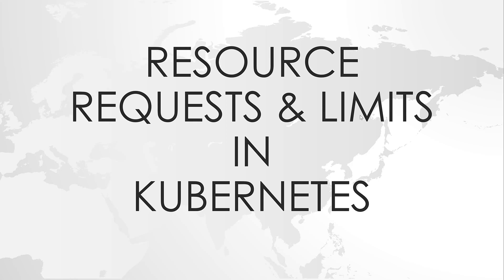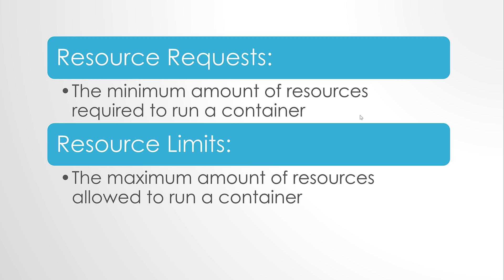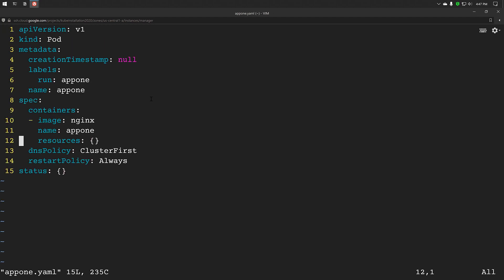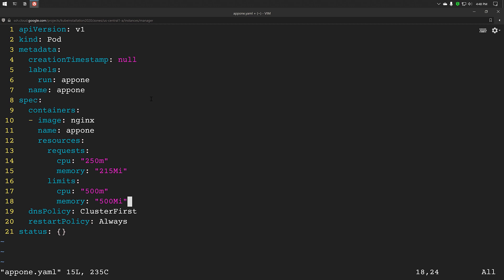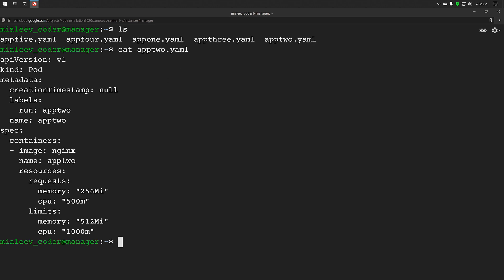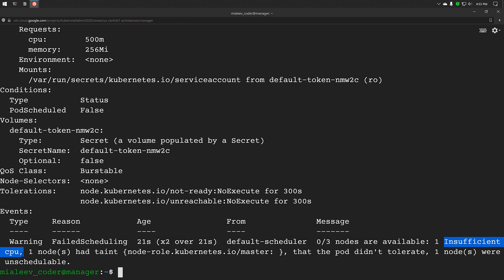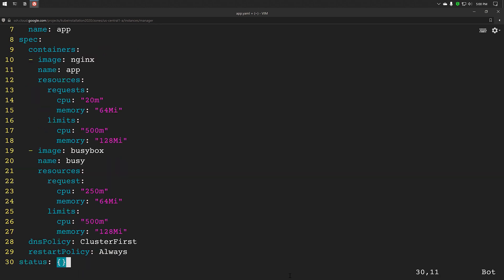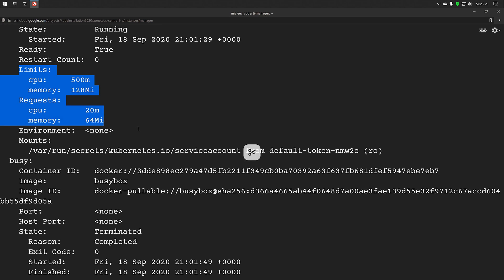Resource Requests and Limits in Kubernetes - 7 | CKAD | Kubernetes for Beginners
In this video I did show how to configure Resource requests and limits in a single and multi container pod.